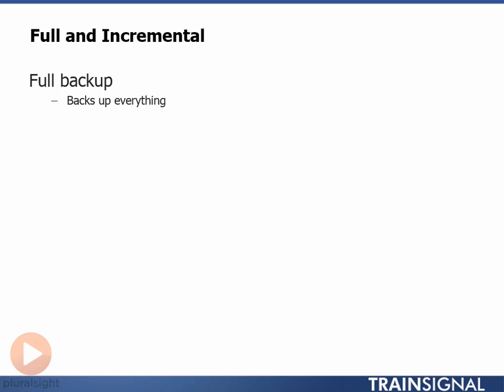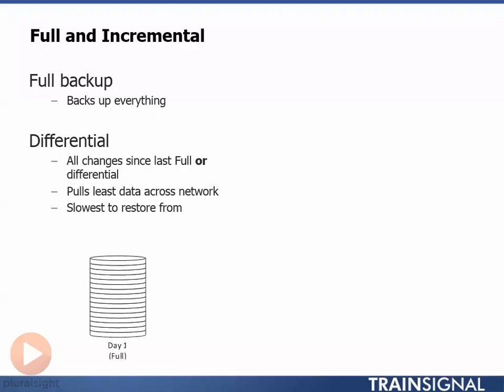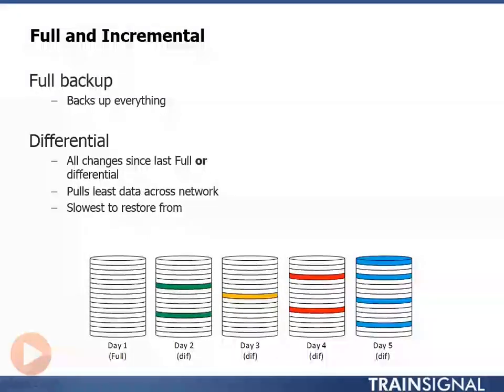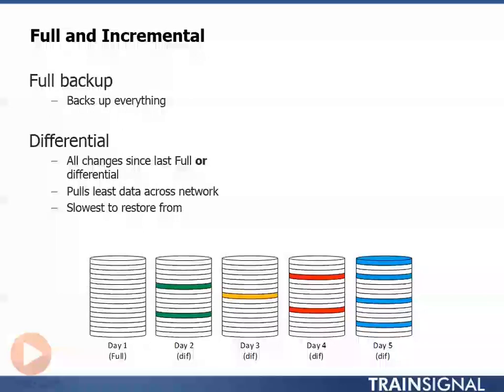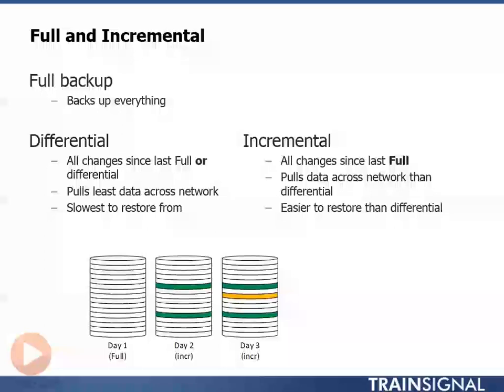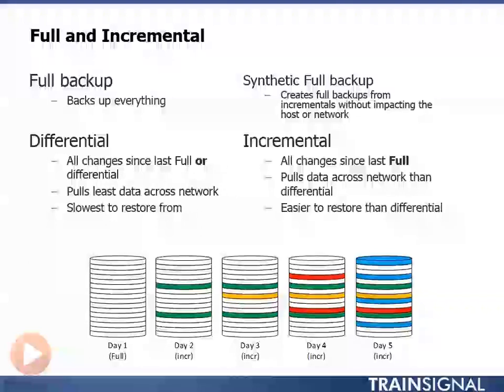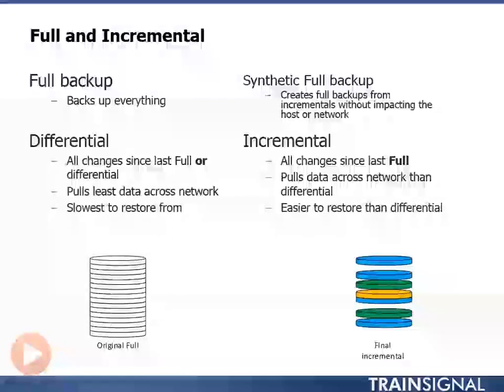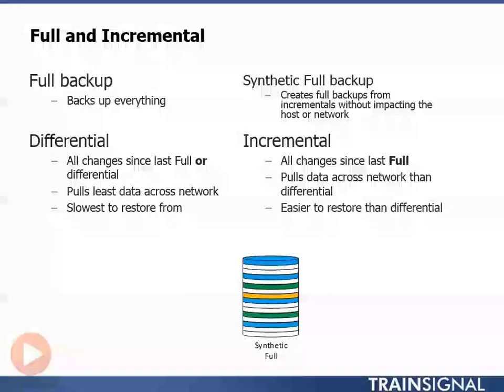05 Full and Incremental